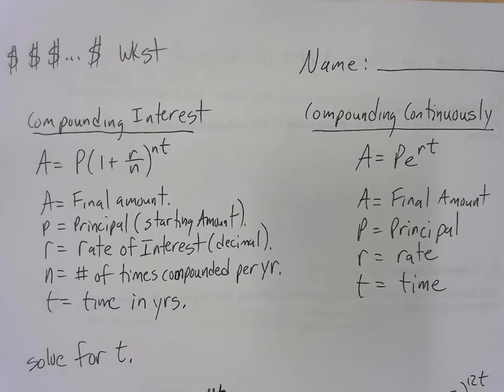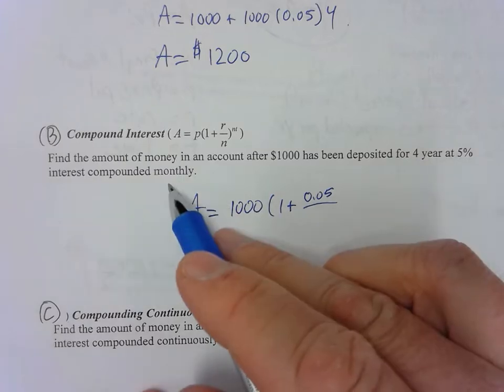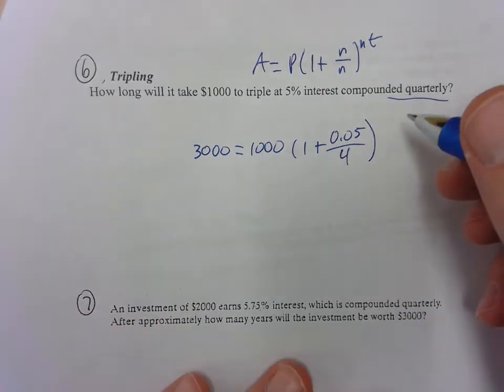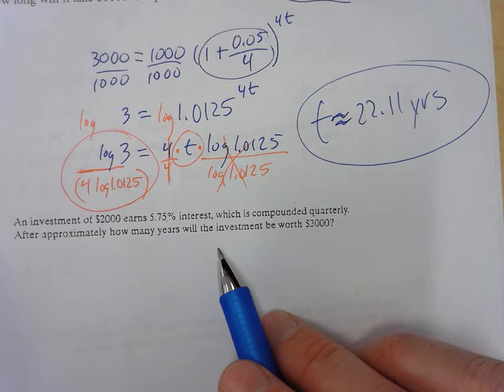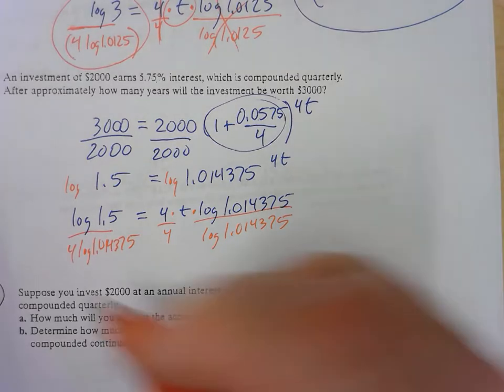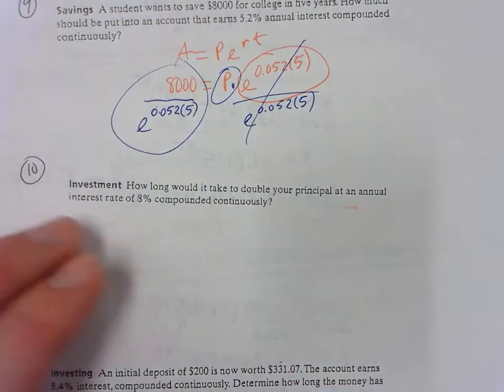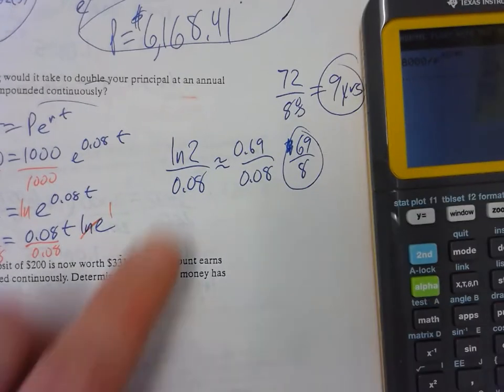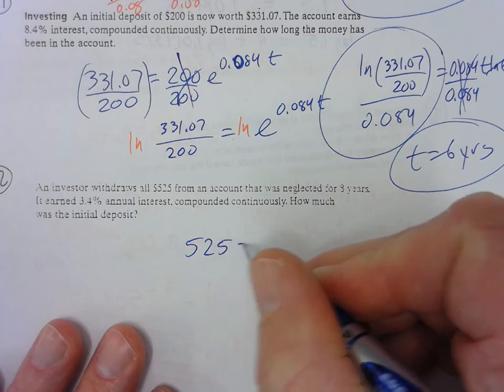$$$ $ Wkst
This video demonstrates compound interest problems, including compounding continuously.